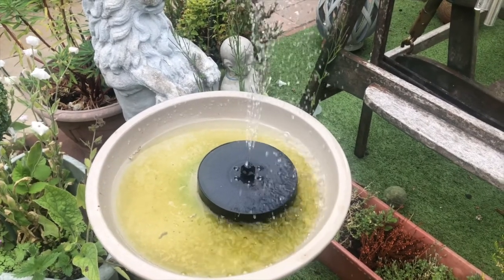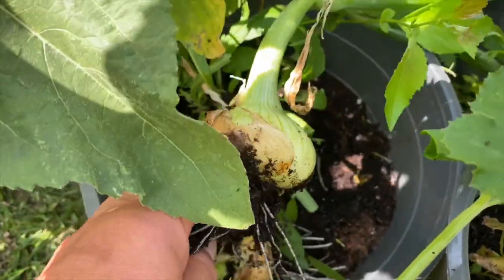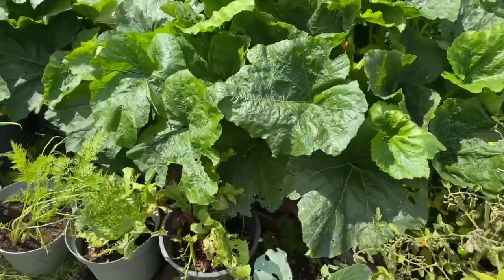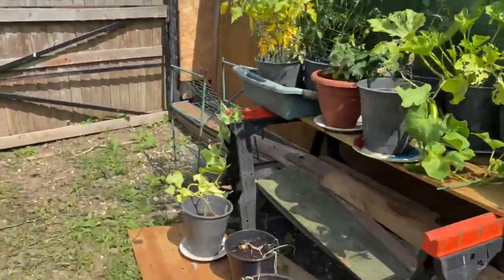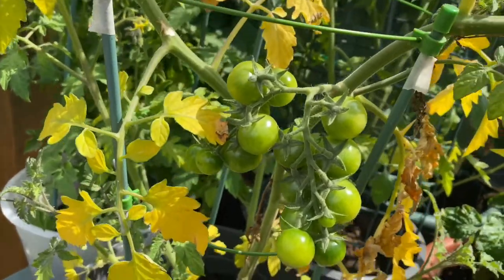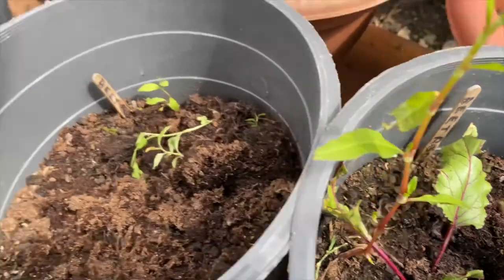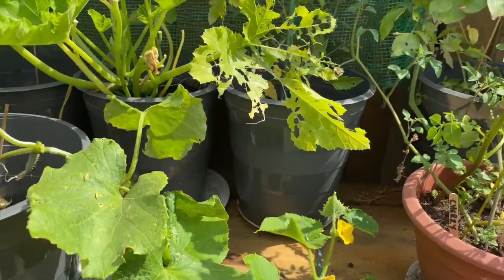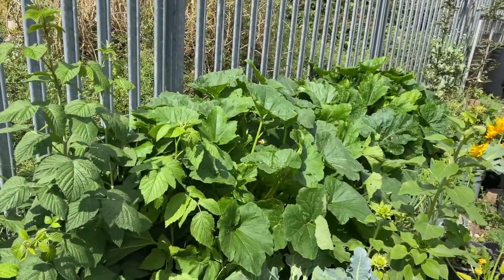Tales from the Potting Shed- Episode 57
Hi All

Here is my series depicting my new hobby of vegetable growing which I may add, I have never done before.  Here you will see my successes and failures as I try to grow things.